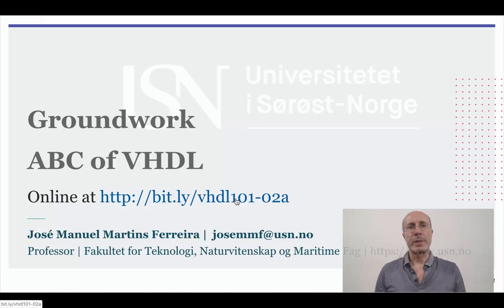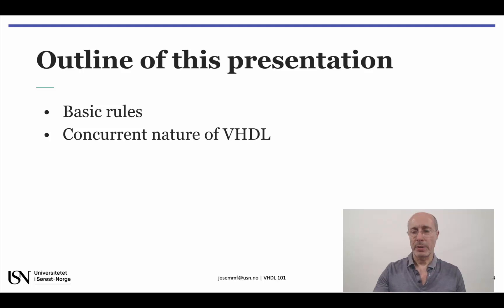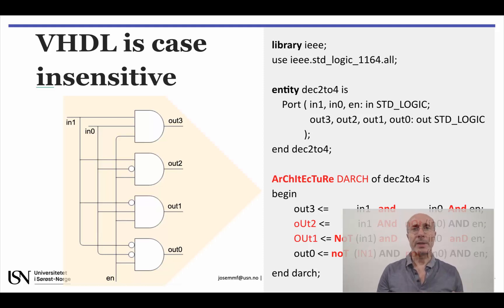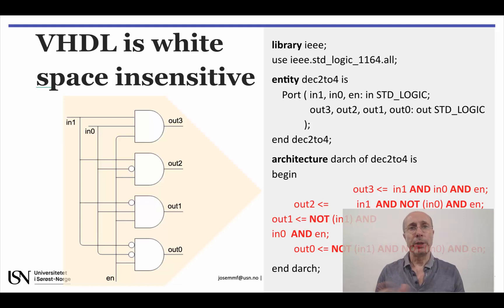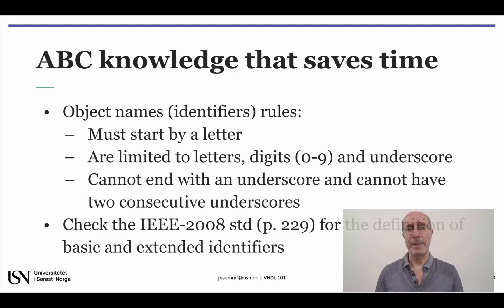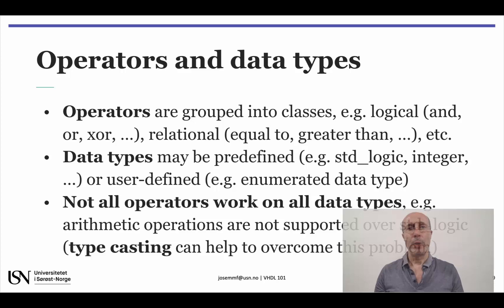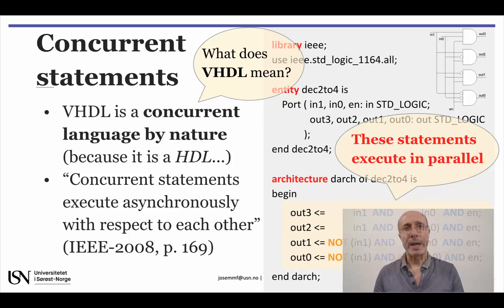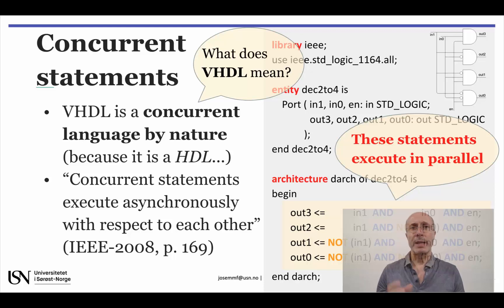02a Groundwork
You can download slides | script | podcast and VHDL source files